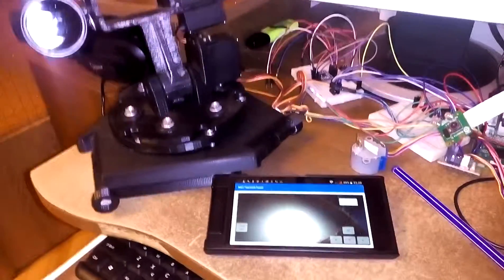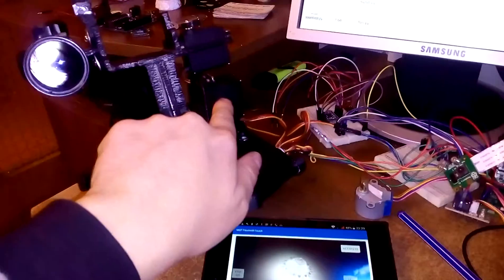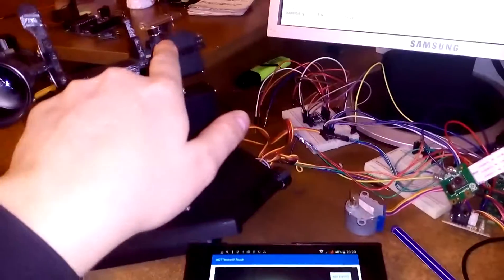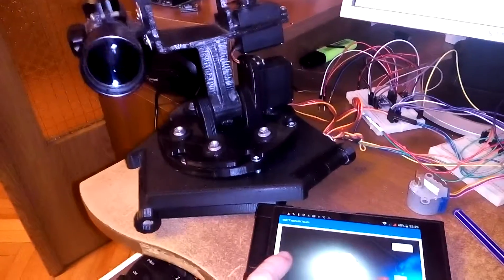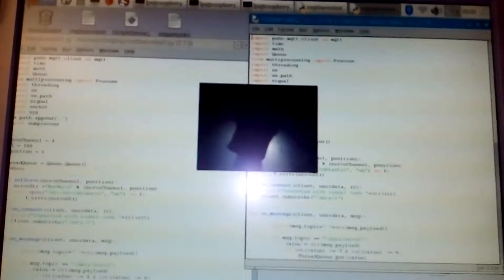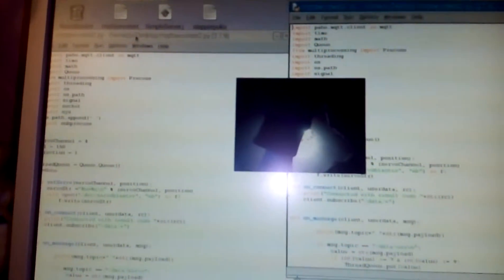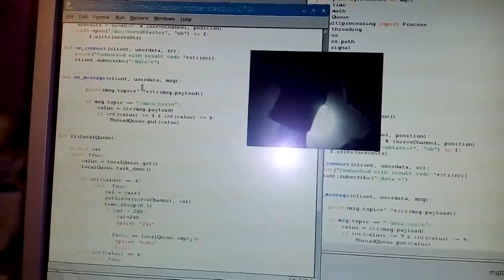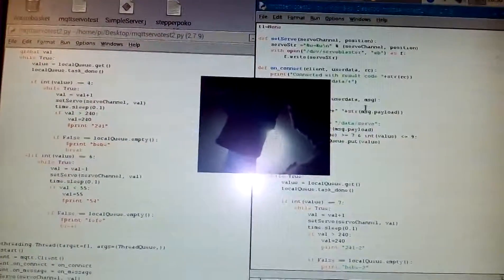Controlling two servo motors simultaneously on Raspberry Pi 3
You must use few subprocess